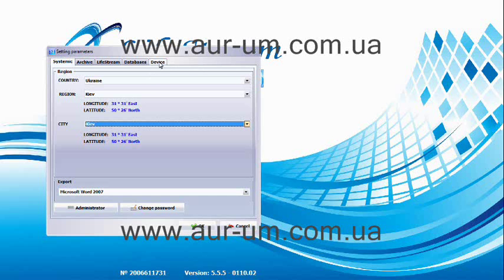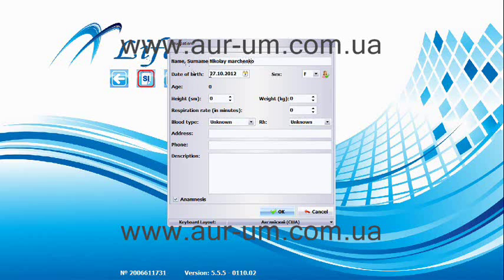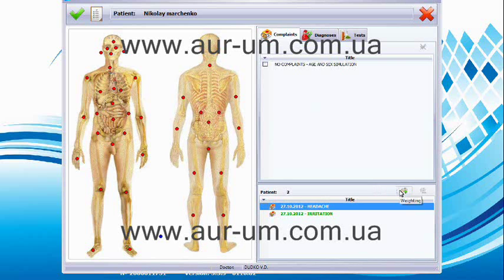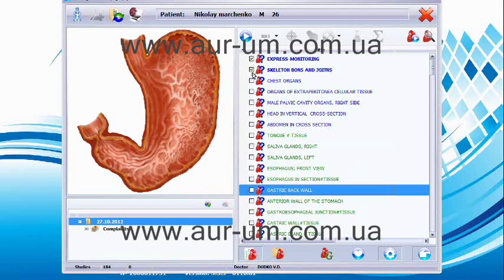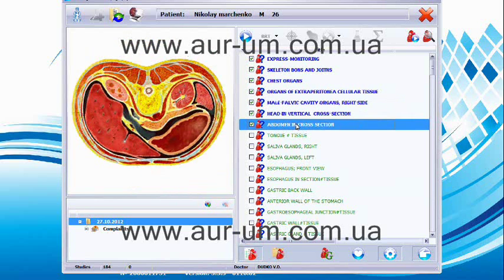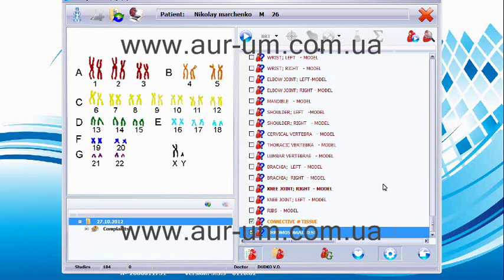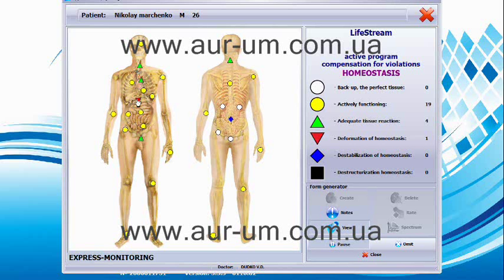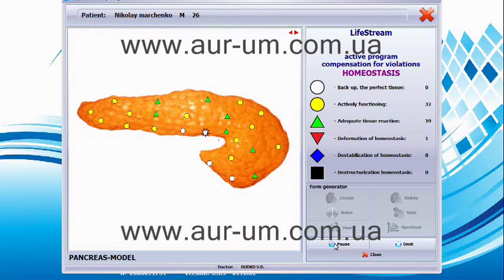Sensitiv Imago (Lesson 1)